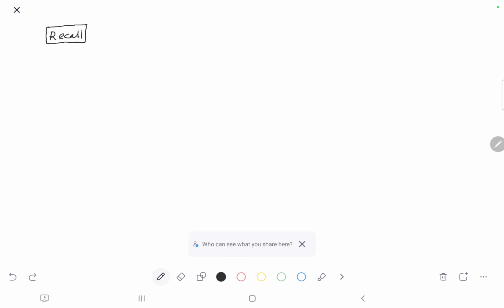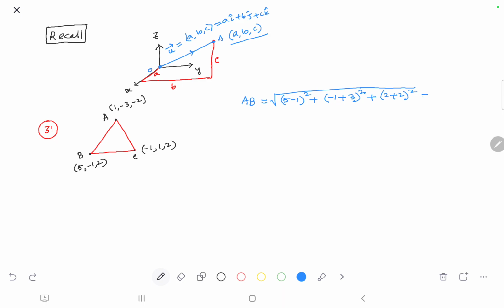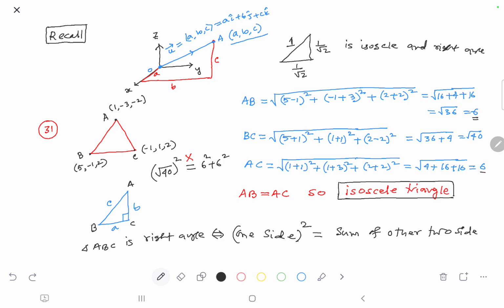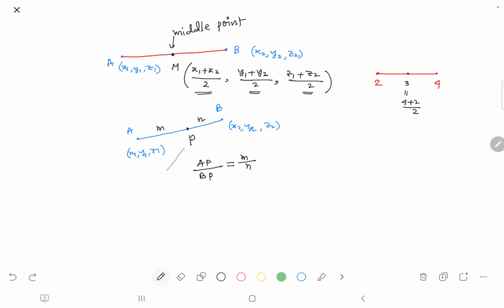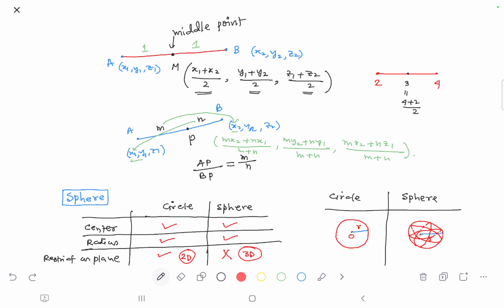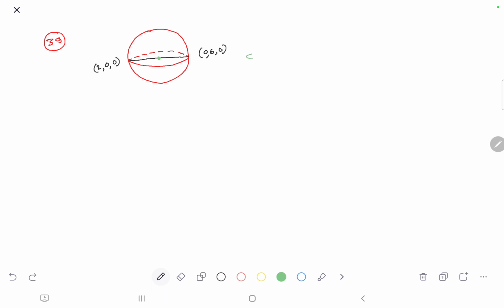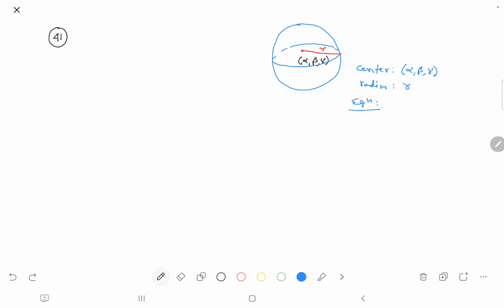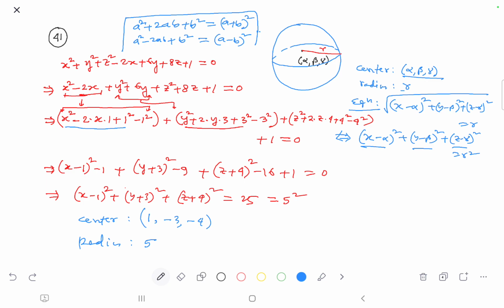21 January 2023